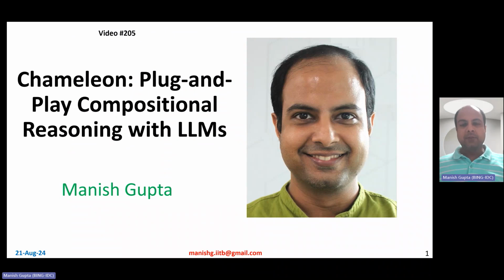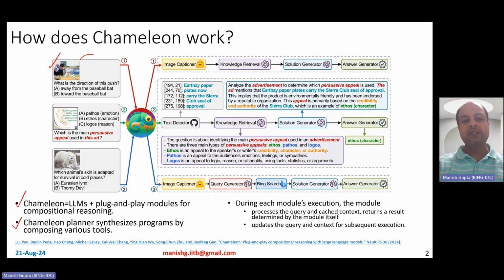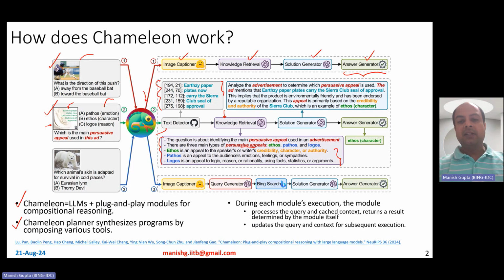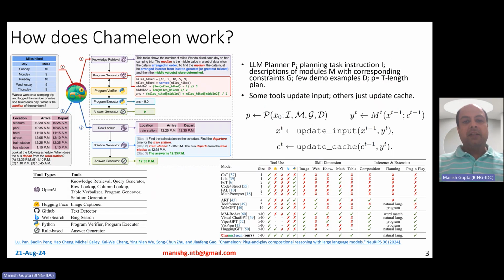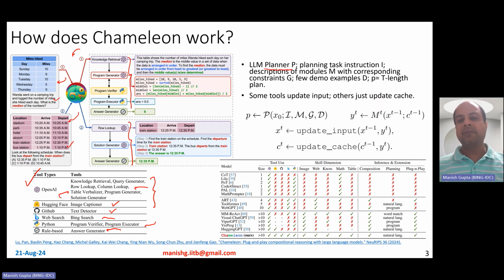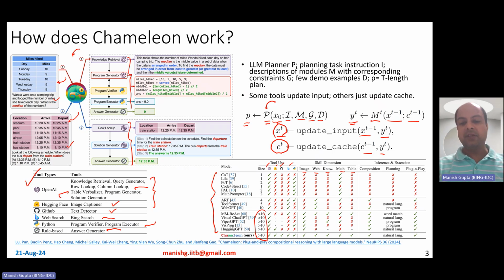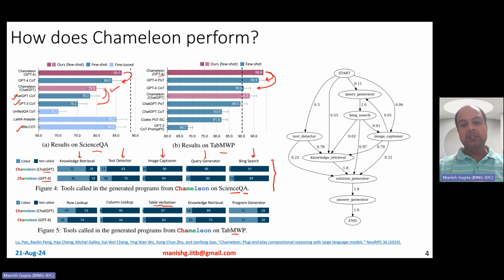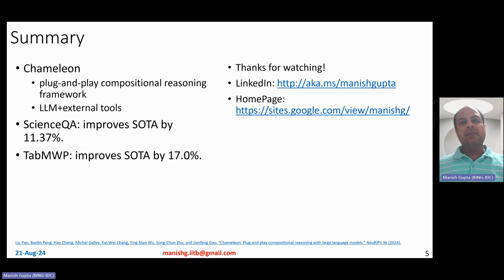#205 Chameleon: Plug-and-Play Compositional Reasoning with LLMs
Large language models (LLMs) have achieved remarkable progress in solving various natural language processing tasks due to emergent reasoning abilities. However, LLMs have inherent limitations as they are incapable of accessing up-to-date information (stored on the Web or in task-specific knowledge bases), using external tools, and performing precise mathematical and logical reasoning. Chameleon is an AI system that mitigates these limitations by augmenting LLMs with plug-and-play modules for compositional reasoning. Chameleon synthesizes programs by composing various tools (e.g., LLMs, off-the-shelf vision models, web search engines, Python functions, and heuristic-based modules) for accomplishing complex reasoning tasks. At the heart of Chameleon is an LLM-based planner that assembles a sequence of tools to execute to generate the final response. Chameleon, powered by GPT-4, achieves an 86.54% overall accuracy on ScienceQA, improving the best published few-shot result by 11.37%. On TabMWP, GPT-4-powered Chameleon improves the accuracy by 17.0%, lifting the state of the art to 98.78%. GPT-4-powered planner exhibits more consistent and rational tool selection via inferring potential constraints from instructions, compared to a ChatGPT-powered planner.

In this video, I talk about the following: How does Chameleon work? How does Chameleon perform?

Lu, Pan, Baolin Peng, Hao Cheng, Michel Galley, Kai-Wei Chang, Ying Nian Wu, Song-Chun Zhu, and Jianfeng Gao. "Chameleon: Plug-and-play compositional reasoning with large language models." Advances in Neural Information Processing Systems 36 (2024).